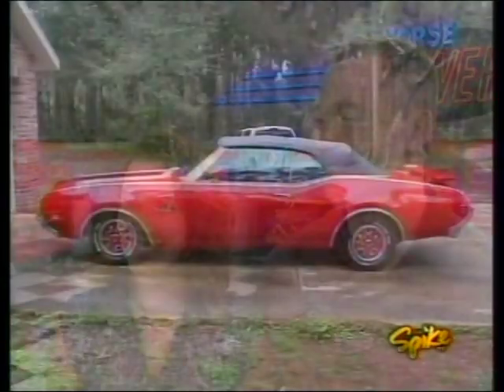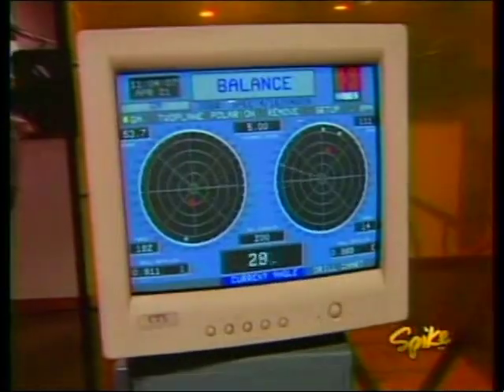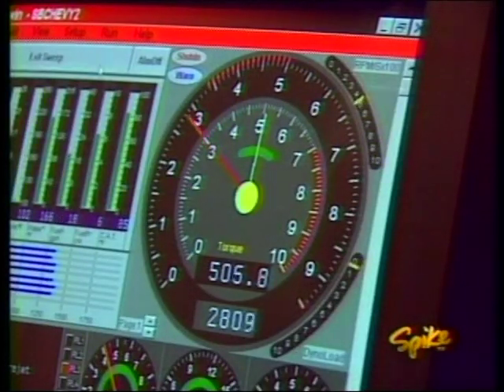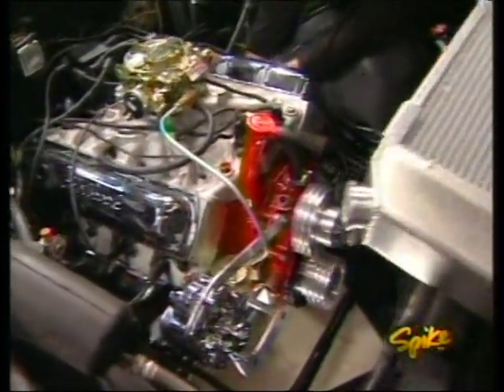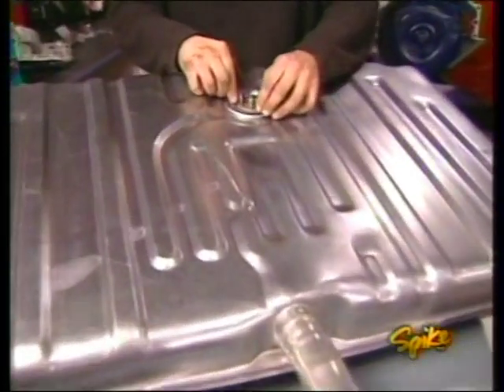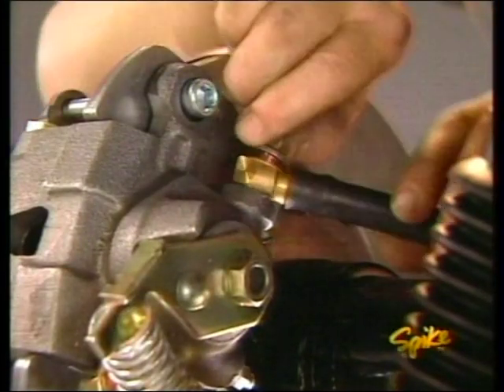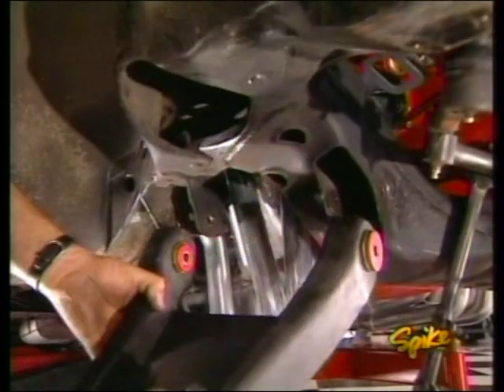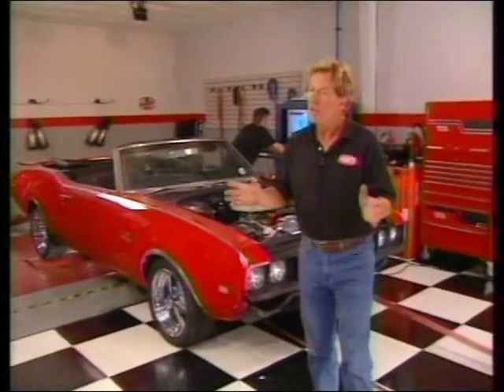69 Cutlass Horsepower TV Mechanical